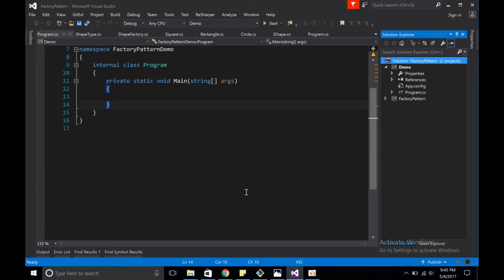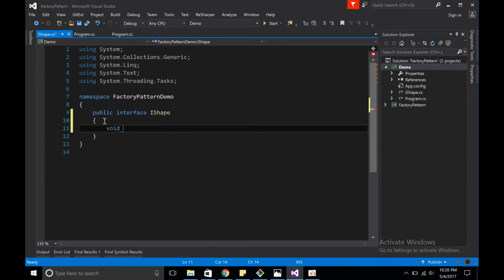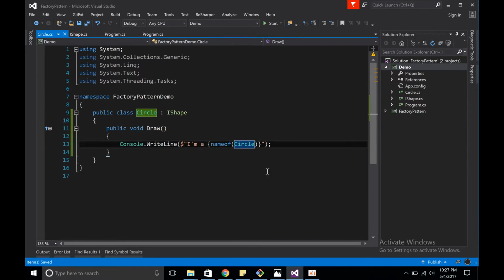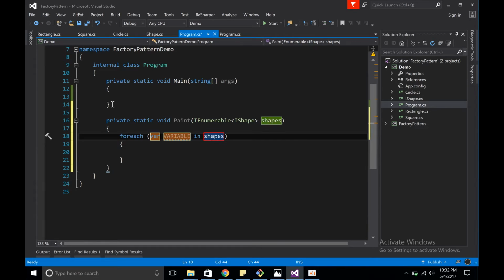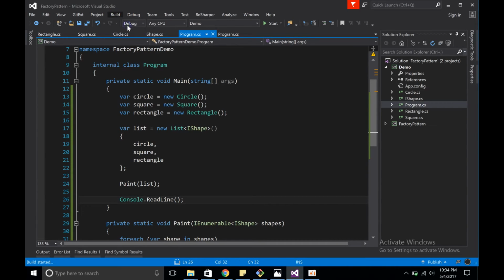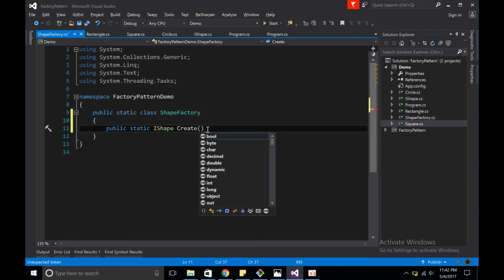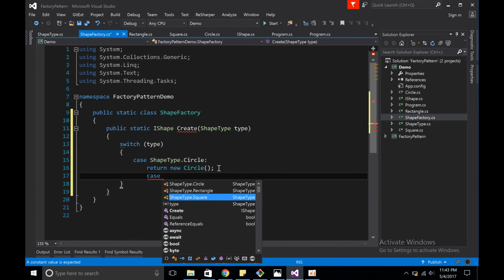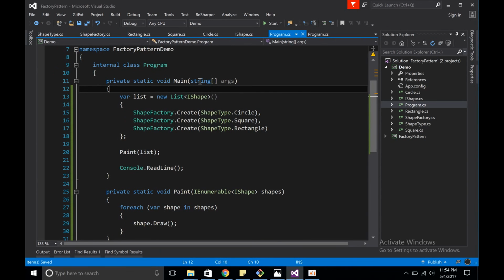Simple Factory Design Pattern Tutorial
Simple Factory Design Pattern Example
Simple Factory Design Pattern Explanation
Simple Factory Design Pattern Lesson
What is a simple factory design pattern?
What is a factory design pattern?